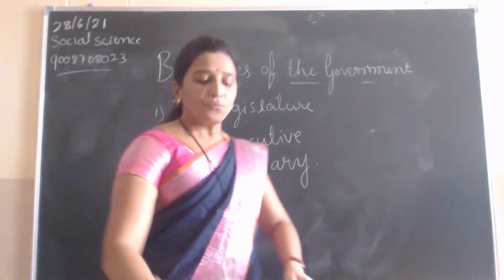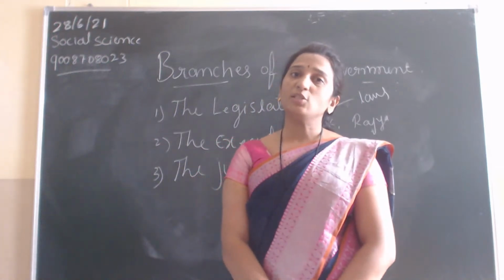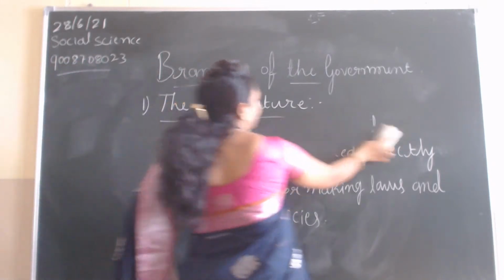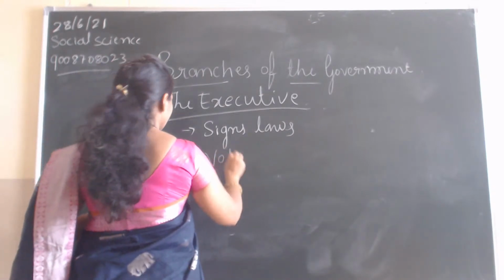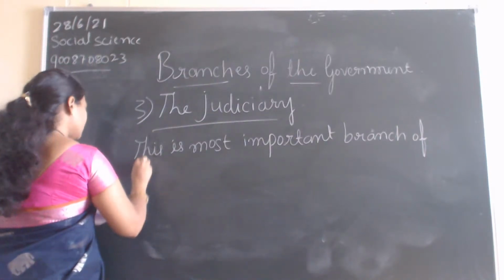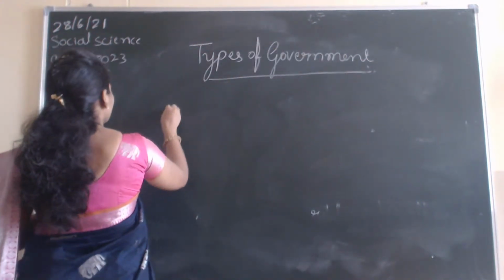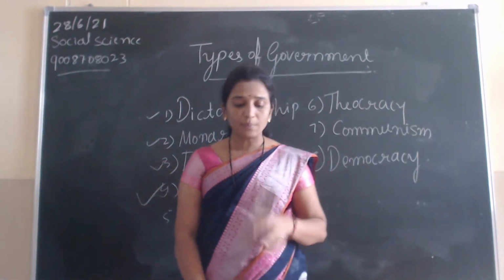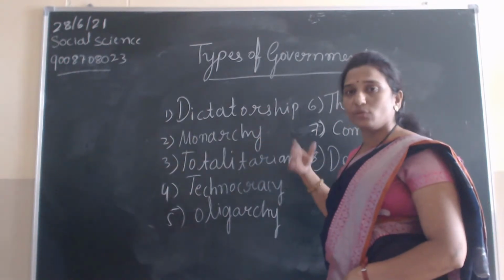JYOTI B ( VI SOCIAL SCIENCE 28/06/2021 )